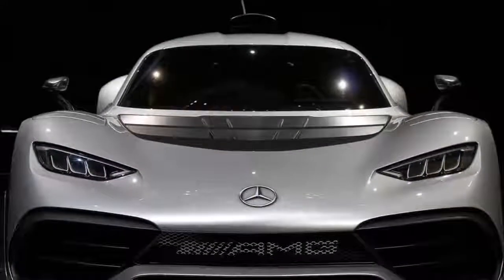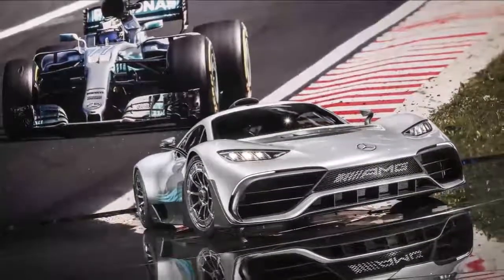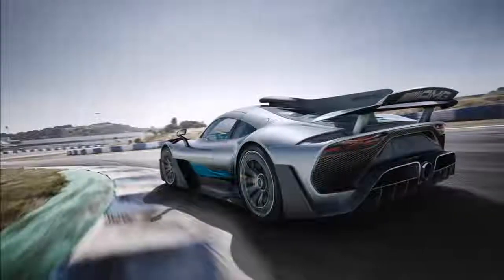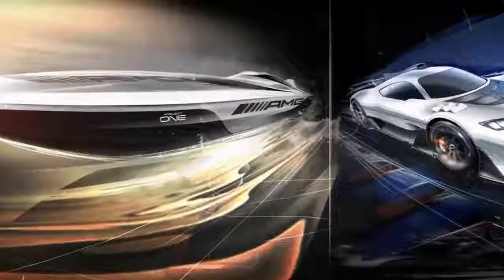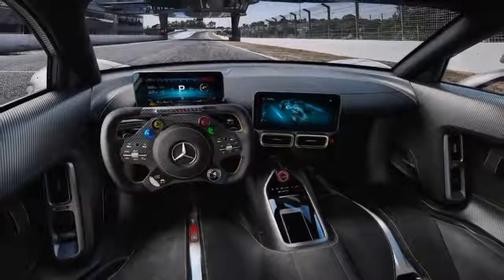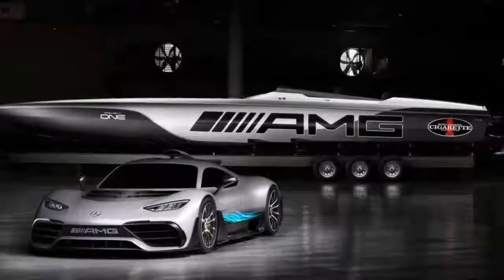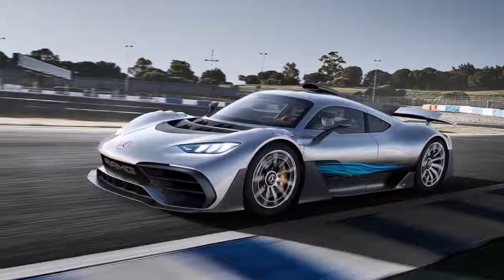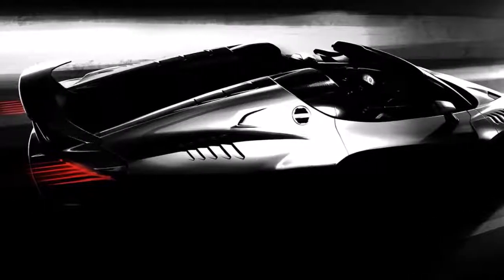Mercedes Amg Project One Gets A Custom Cigarette Speedboat To Match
By Future Car